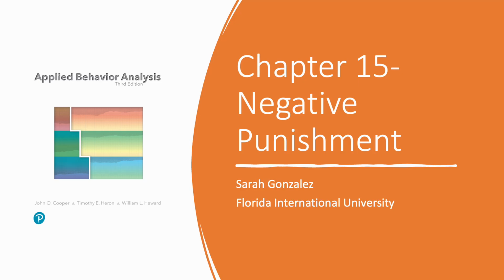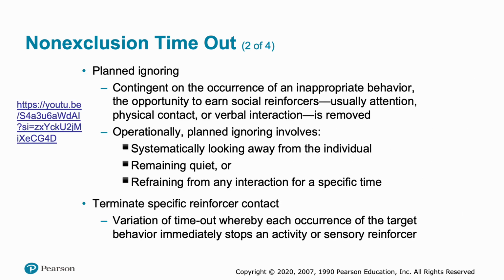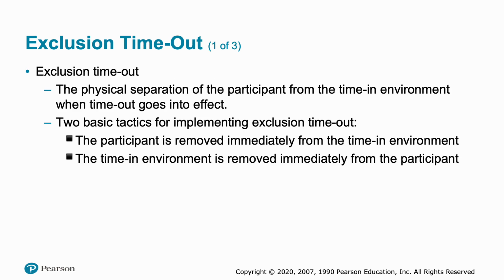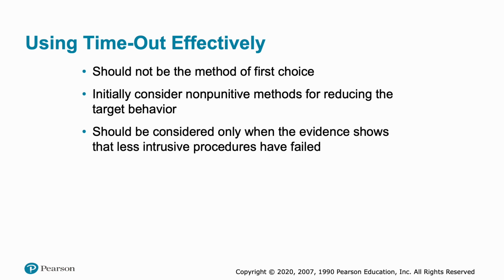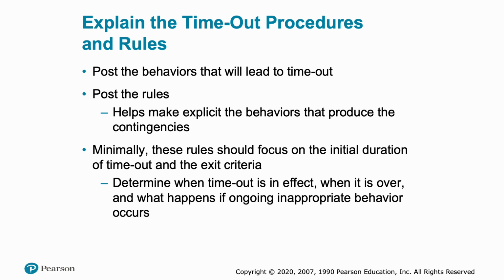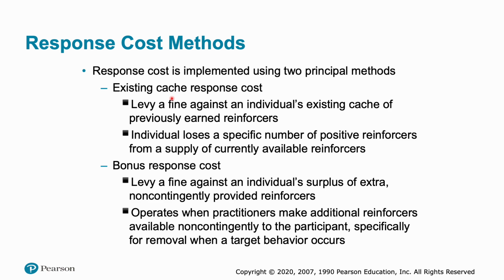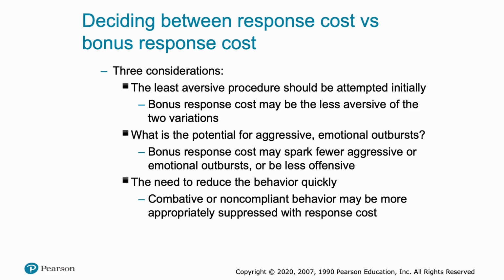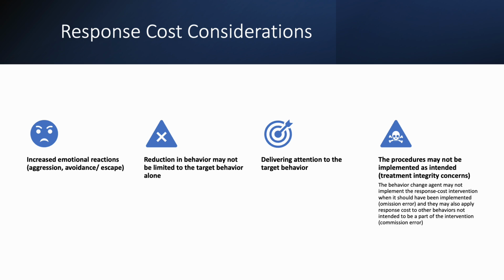EAB 3794 Cooper et al Chater 15 6th ed